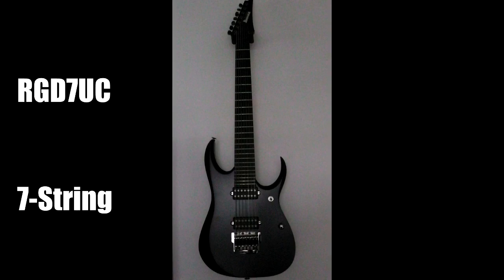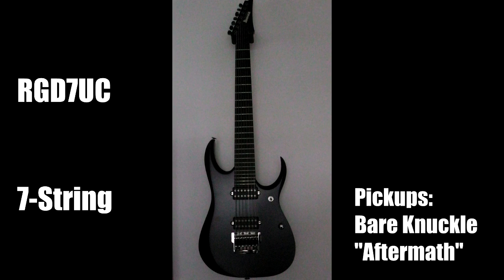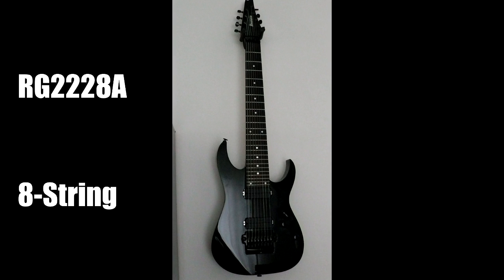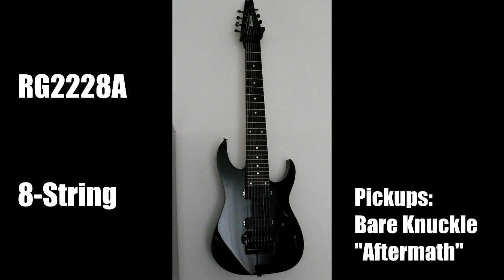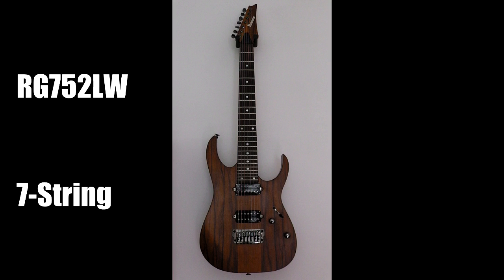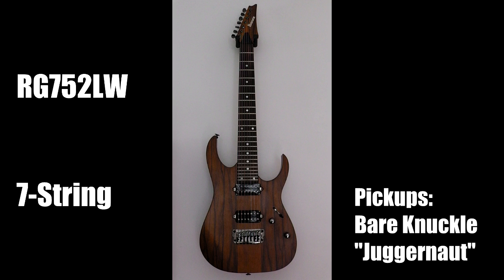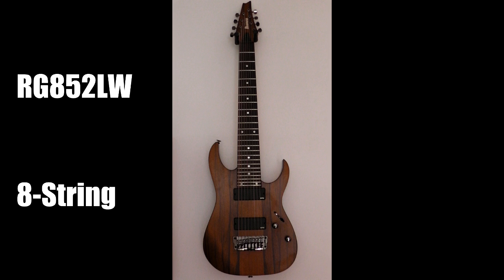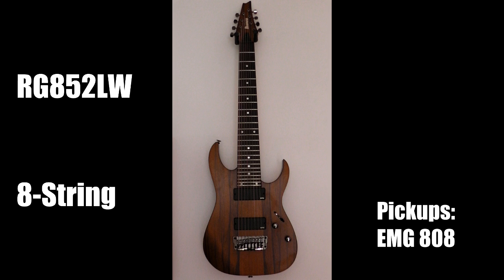Ibanez Demo RGD7UC vs. RG2228A vs. RG752LW vs. RG852LW with Jan Zehrfeld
Jan Zehrfeld of Panzerballett demonstrates four Ibanez 7- and 8-string RGs